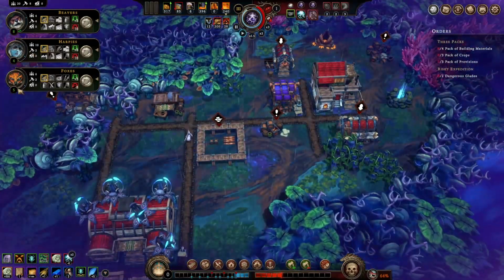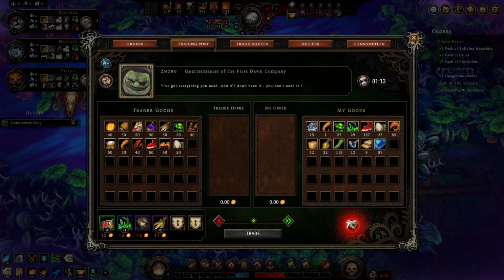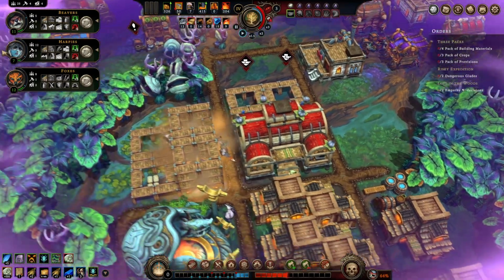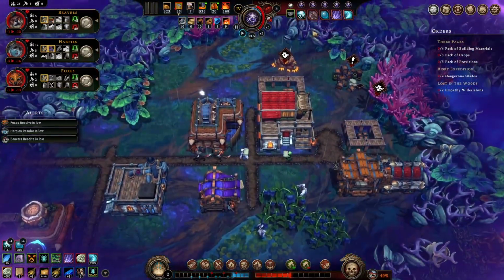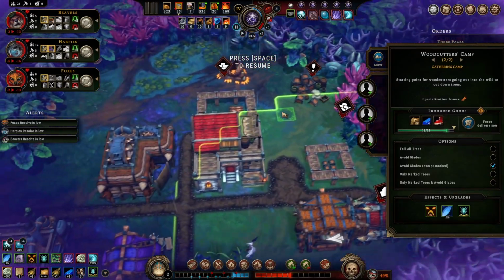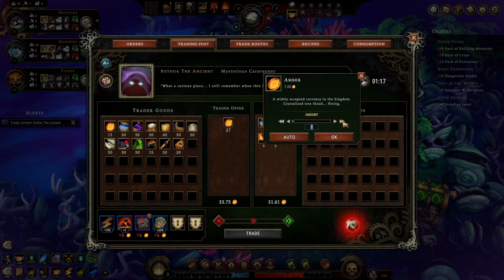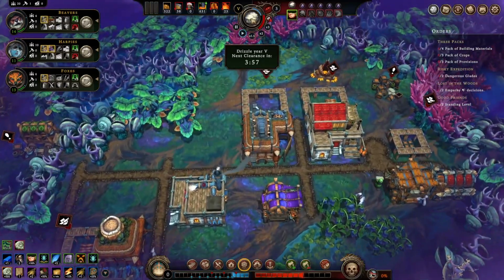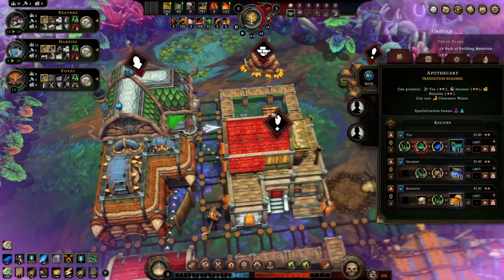Against the Storm Cold Forest 03 ~ A powerful storm ⛈️